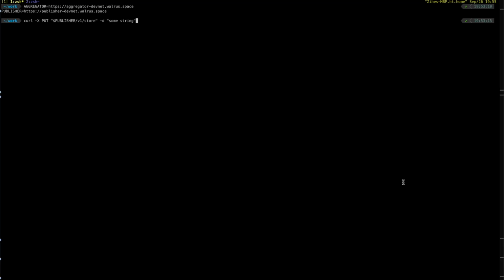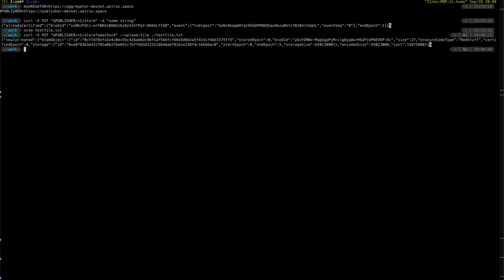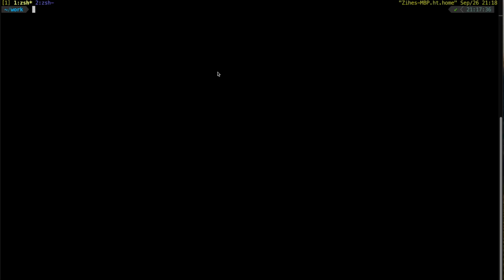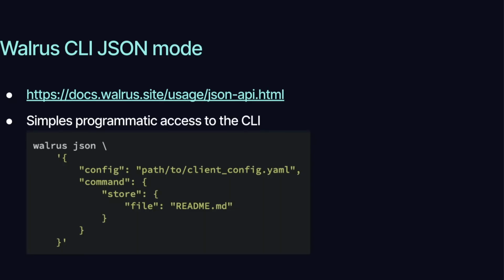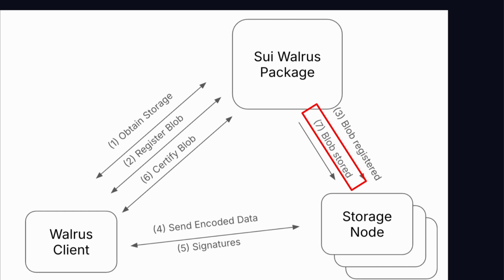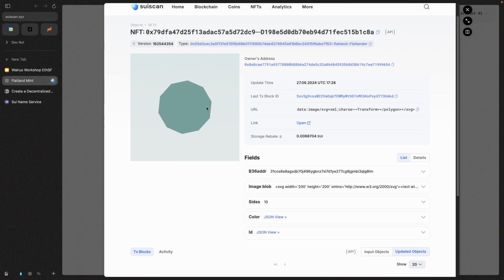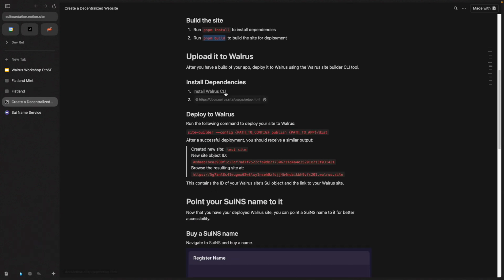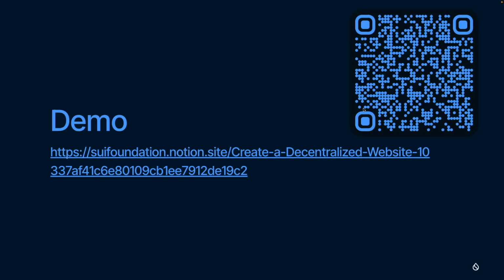Walrus & Walrus Sites Quick Start Guide - ETHGlobal San Francisco 2024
Join us for a workshop where you'll learn all about "Walrus & Walrus Sites Quick Start Guide".

This workshops anticipates ETHGlobal San Francisco, a 3-day hackathon happening from October 18 to 20, 2024, bringing together the most skilled web3 developers, designers and product builders from all around the globe for a weekend-long adventure to advance the Ethereum ecosystem!